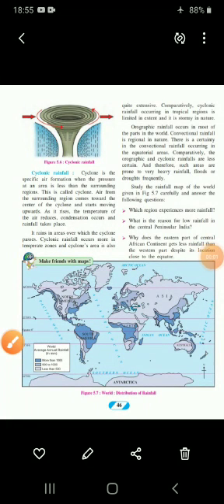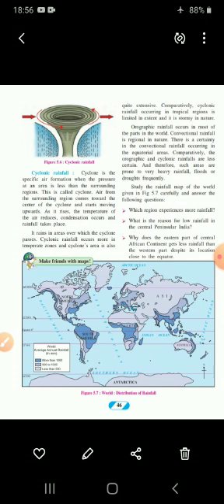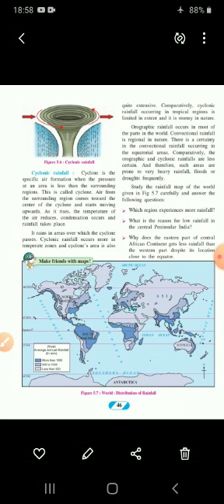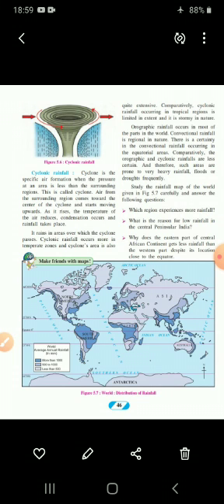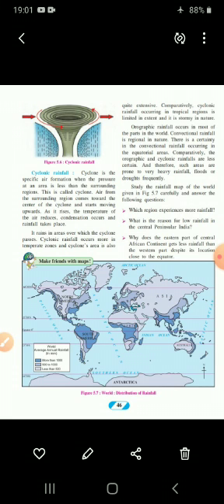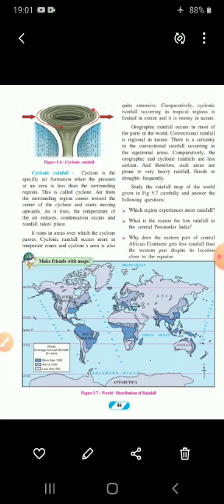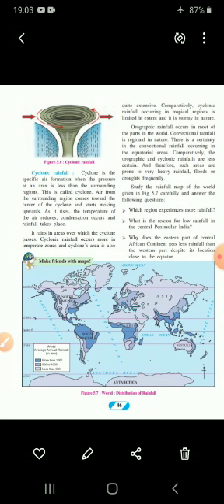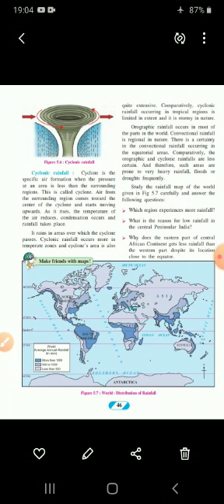Geography Std 9th 05 jan 3